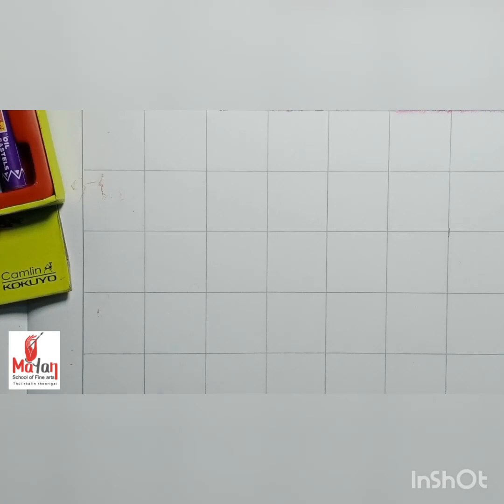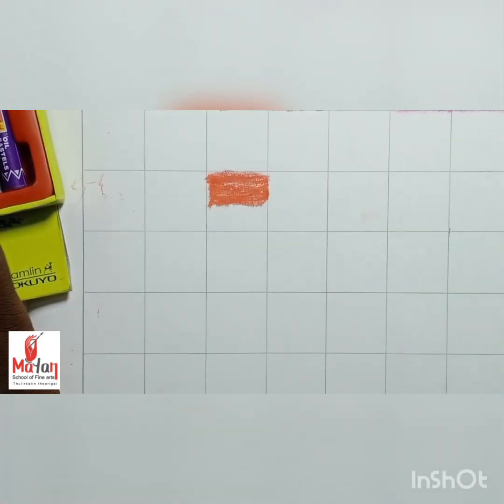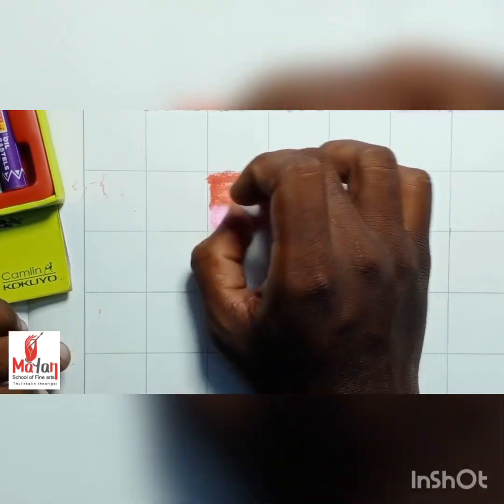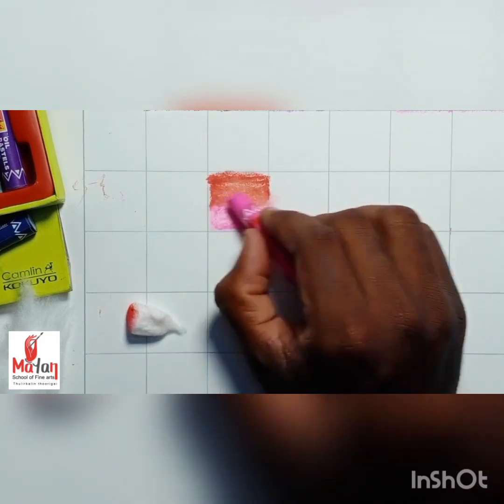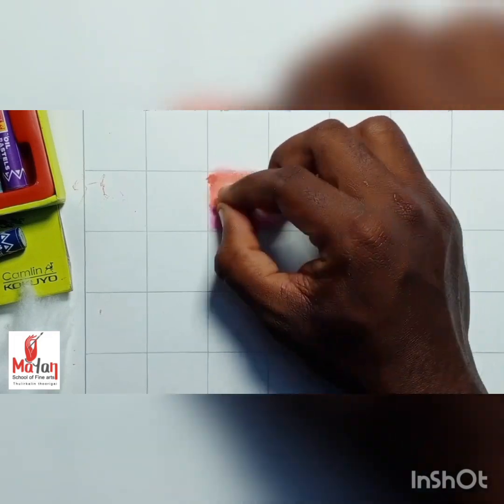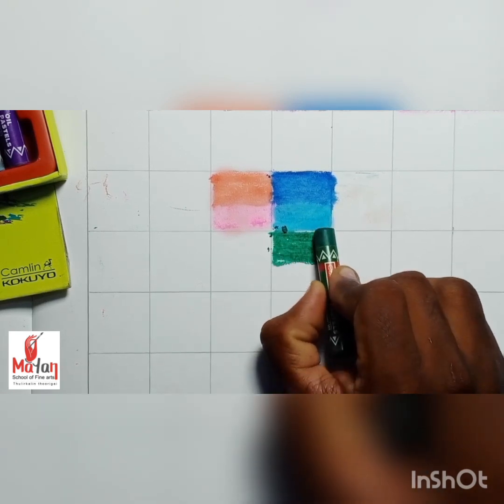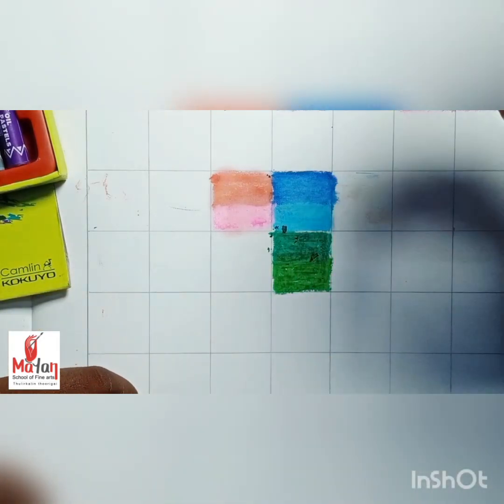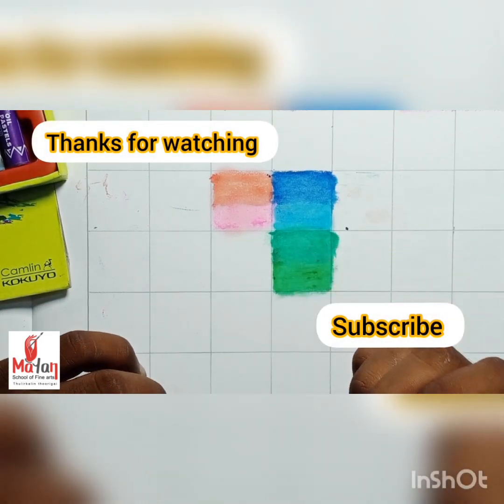|Oil Pastels |Drawing | Beginners| English| How To Blend With Wet and Dry Cotton|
This is a short video about oil pastels drawing.
This video for beginners of Oil pastels.
Through this video, you can learn about the basic techniques of oil pastels drawing.
Like coluring, blending, washing, shade, colour mixing, etc.
This video will make to understand the basic of colour wheel and coluring ideas.
We prepared this video in the Tamil language to make the popularity of this art at a regional level.
Simple method of teaching and learning.